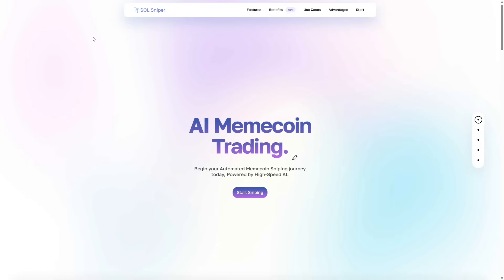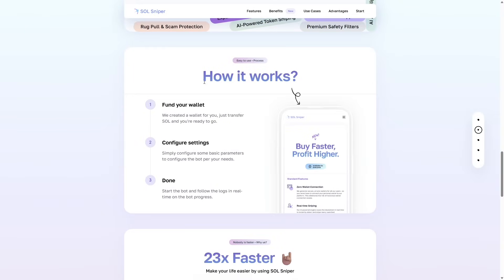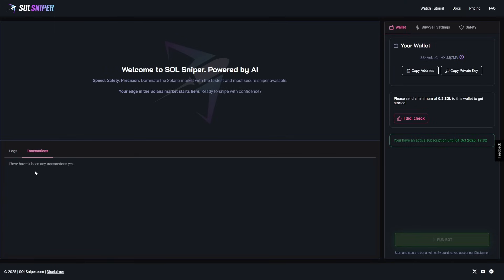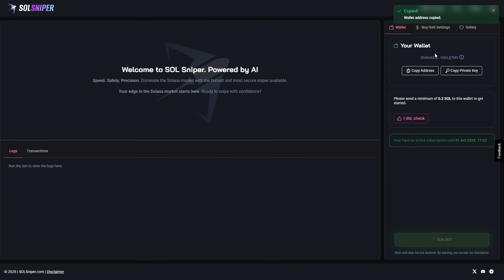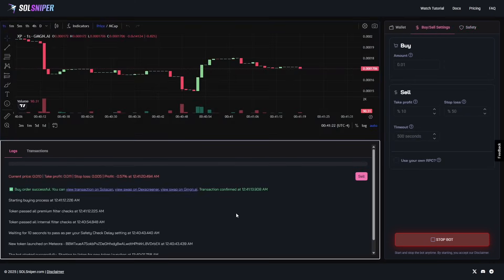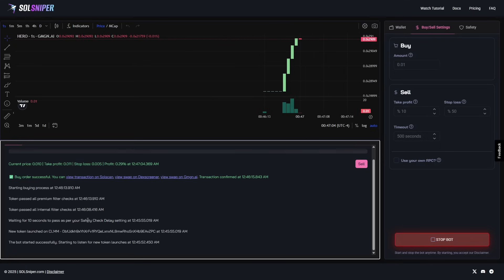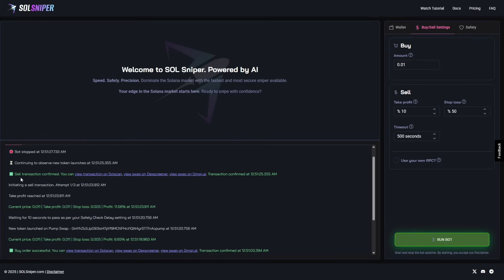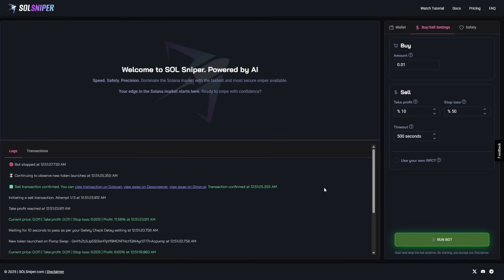How to Automate Memecoin Trading using Solana Sniper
In this video, we walk you through, step by step, how to use a Solana Sniper to secure early entries and automatically exit positions based on your own settings.

Trading memecoins can be tricky - prices move fast, and rug pulls are unfortunately common. Getting in early enough to make a profitable trade is hard to do manually. That’s why we’re showing you how a Solana sniper can help you catch early entries and automate your trades.

You never need to connect your personal wallet to use this tool. If any site asks you to do so, make sure it’s legitimate before proceeding. With this sniper, you only send the amount you want to test with (minimum 0.2 SOL), set your configuration, and run the bot.

The settings shown in the video are purely for demonstration - they’re not recommended for real trading. We used them just to quickly snipe a coin and show how the tool works.

This is not a get-rich-quick method, and it does not guarantee profits. Your results depend entirely on the market and the settings you choose.

Got questions? Drop them in the comments - we’ll be happy to help.